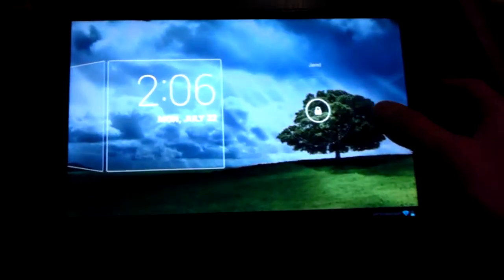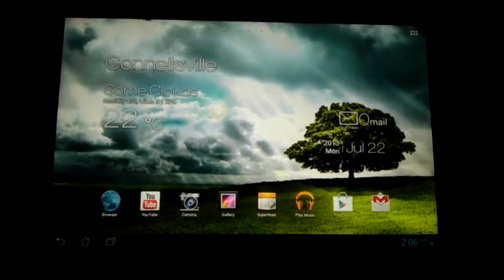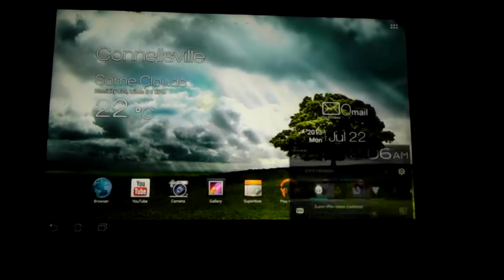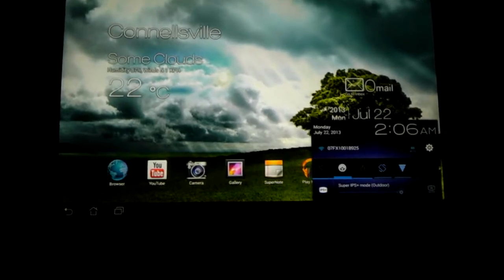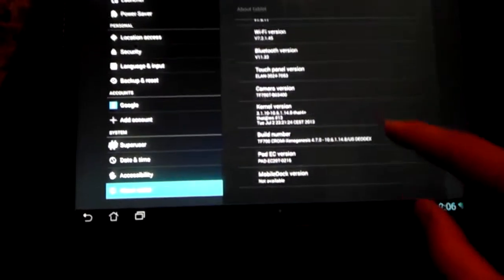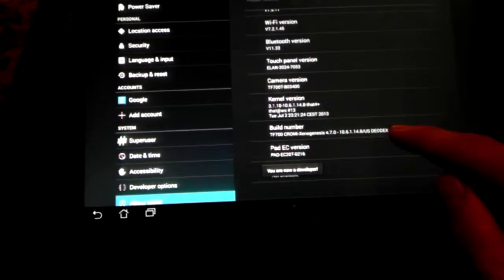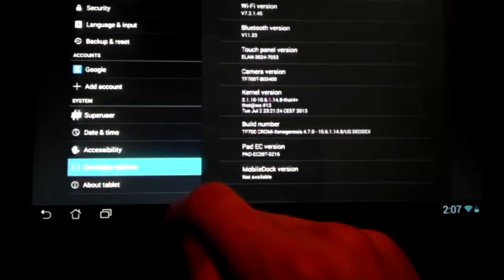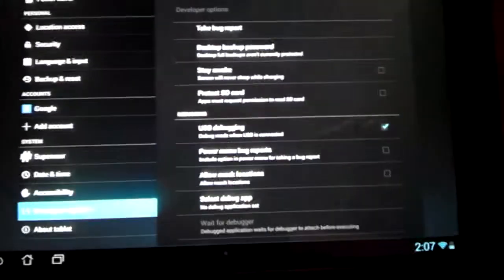How to Enable Developer Options on Android 4.2 Jelly Bean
If you have updated to 4.2 android or got a new device running Jelly Bean and are looking to access the developer options (example for rooting your tablet) you'll notice you can't find them. It is a very simple process to enable them and I assume to weed out people that shouldn't be using them in the first place if you can't handle the very simple step to do it. Sorry about the poor video quality but I just clean installed a ROM and will need them enabled again quickly so I wasn't able to screen record and I wanted to make the video while they were still hidden to show exactly how to do it if you wouldn't know where the build number is located.